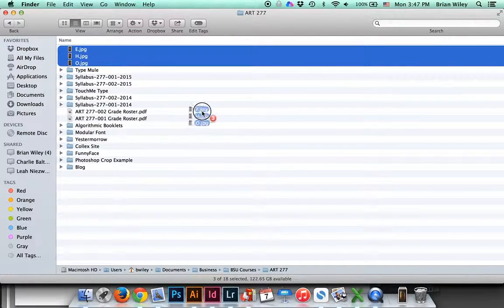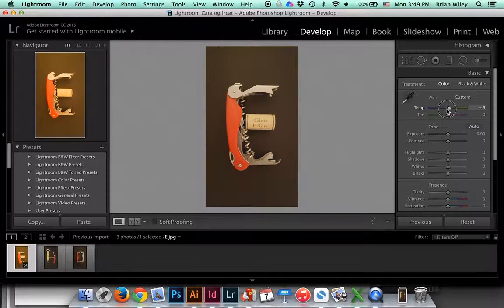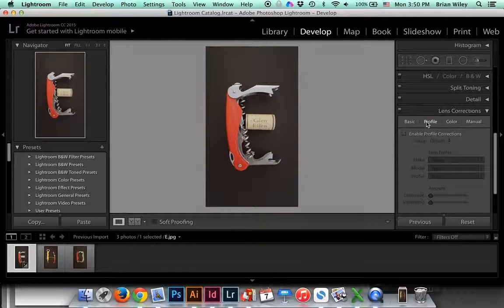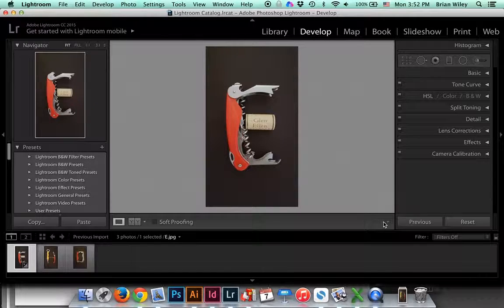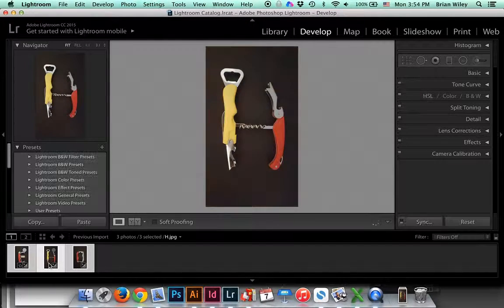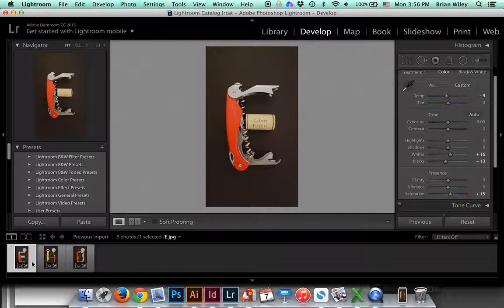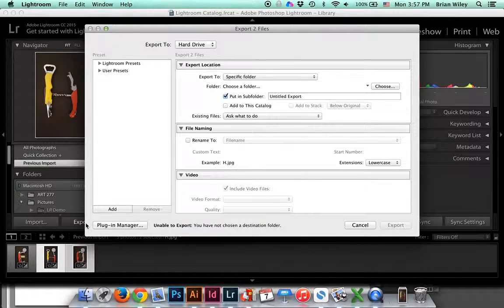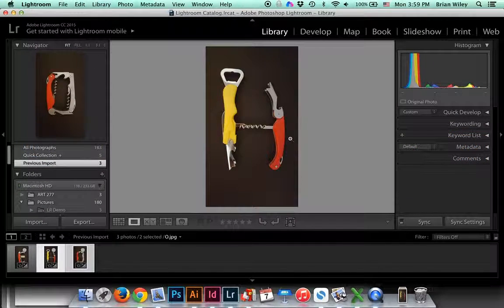Adobe Lightroom for Funnyface Project, Type 277